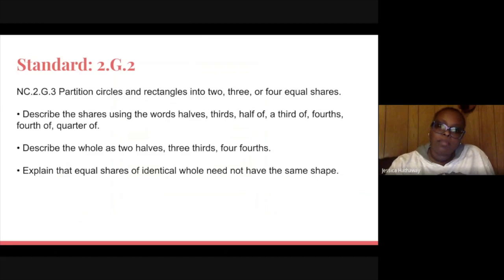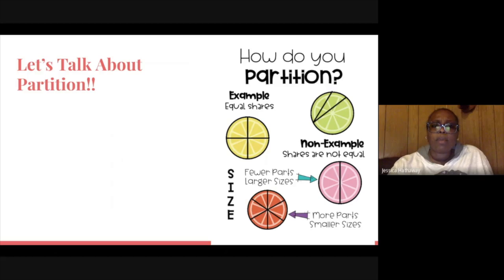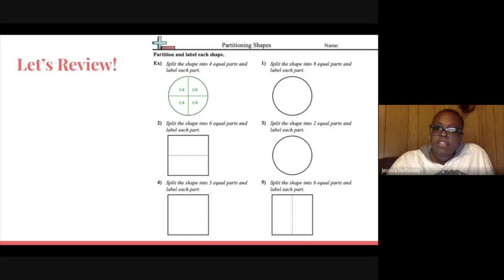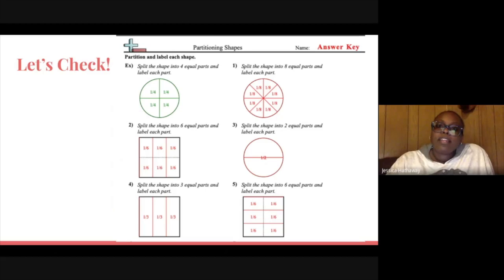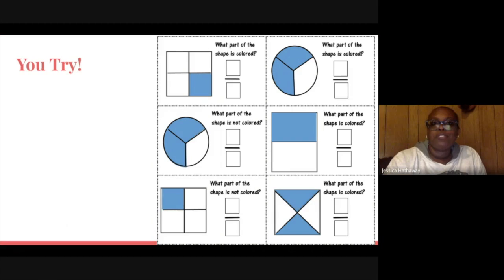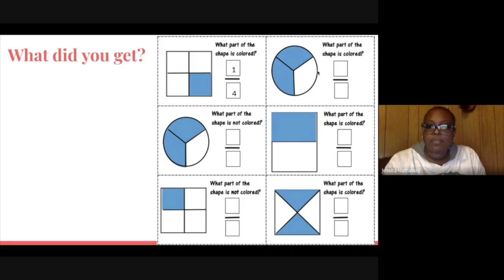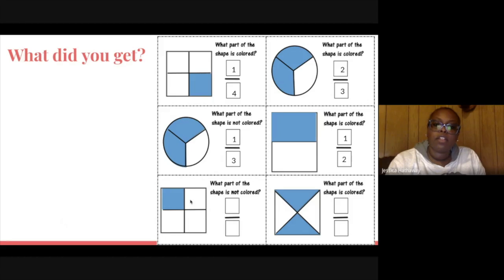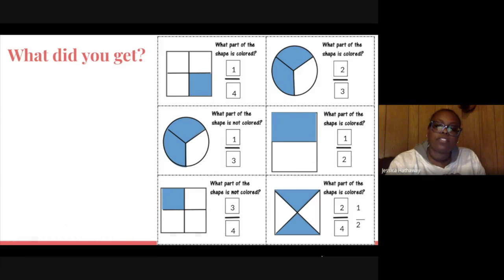Part 2 of 2.G.3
This video is a review of 2.G.3 with examples. I do not own the worksheets.